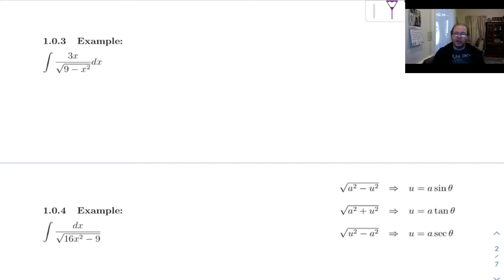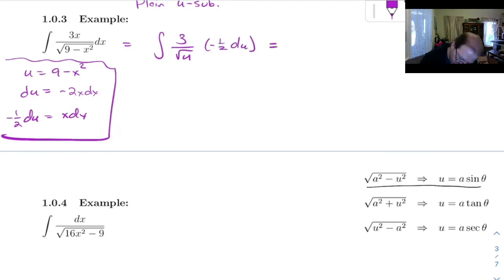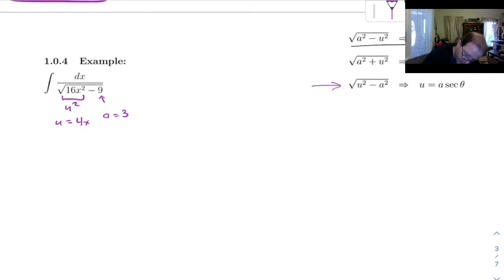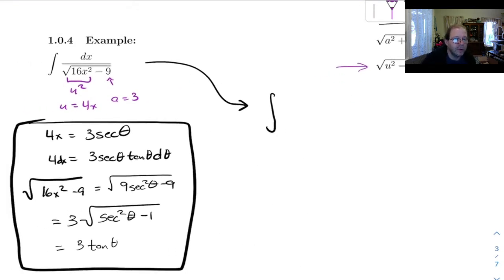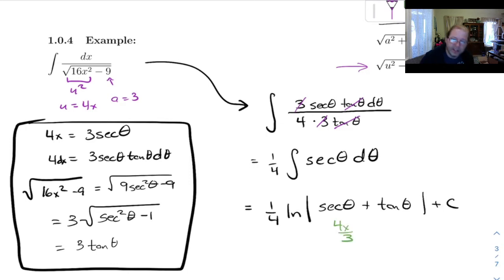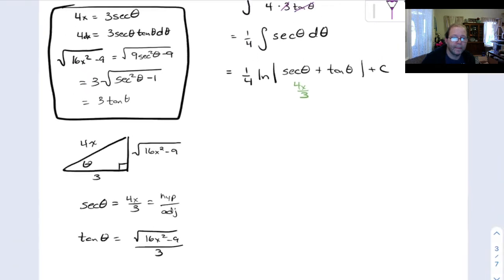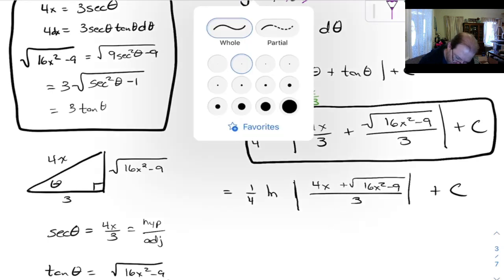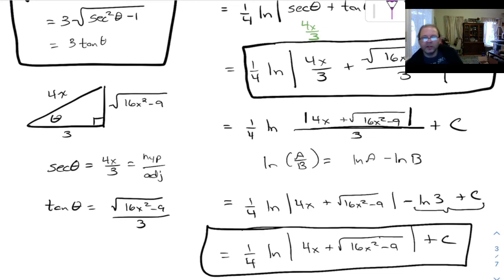c7.3.3 examples 103 and 104